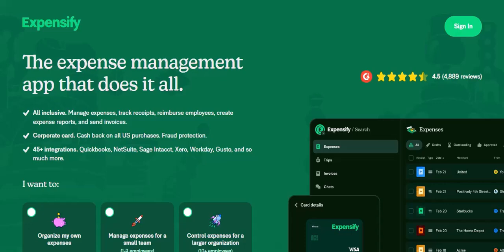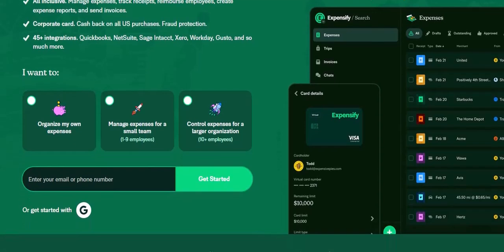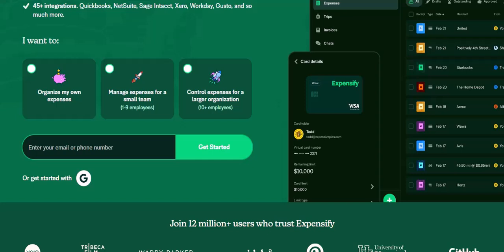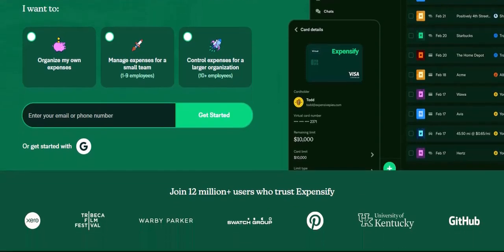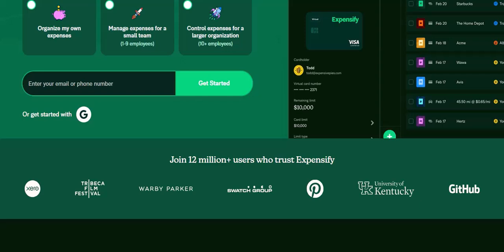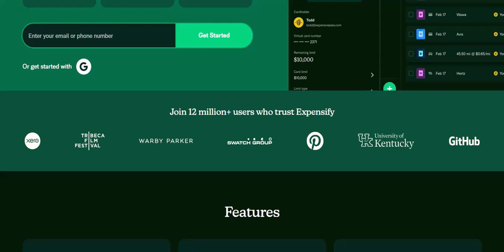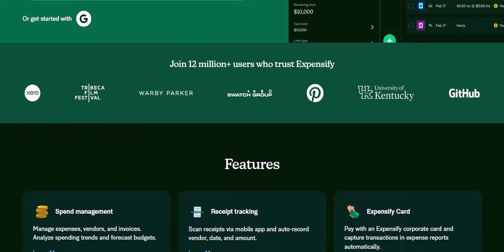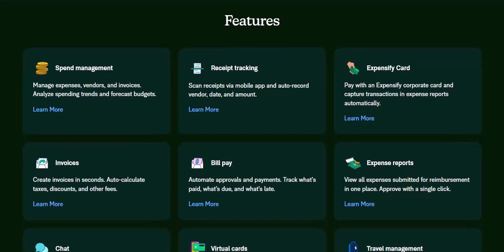How do I change currency in Expensify?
In this video we talk about How do I change currency in Expensify